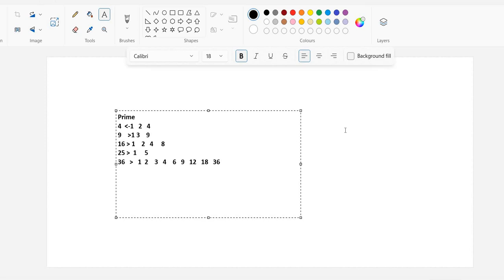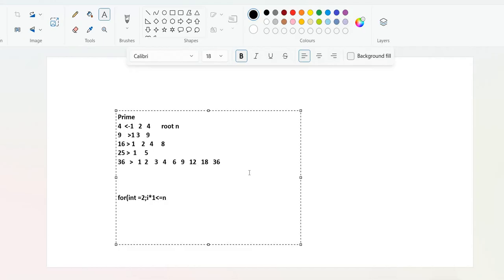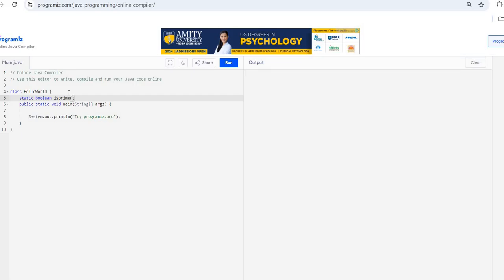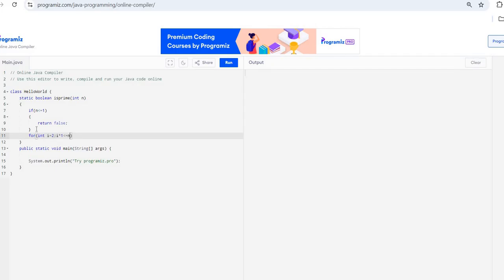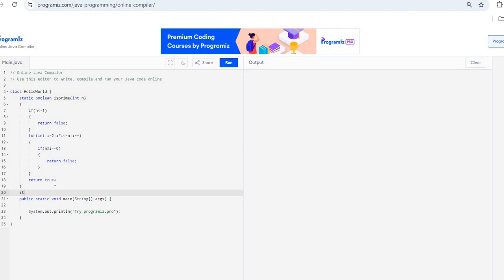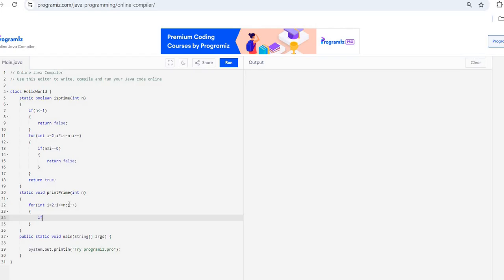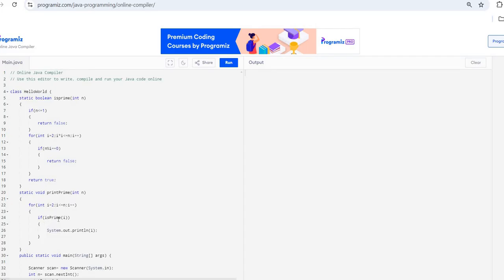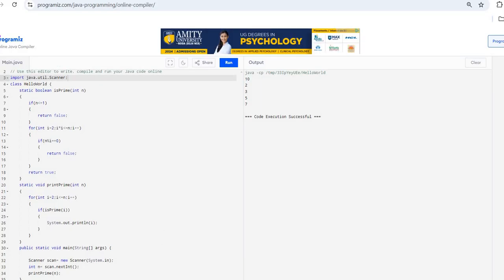printprime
Print Prime number till 10